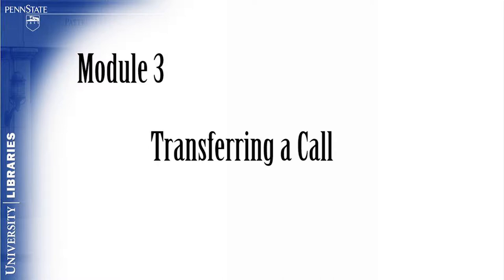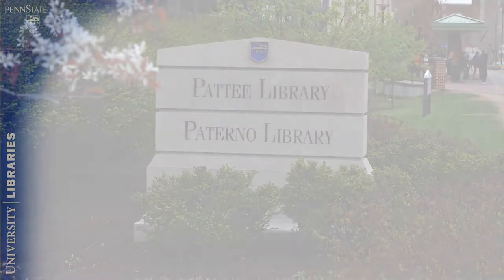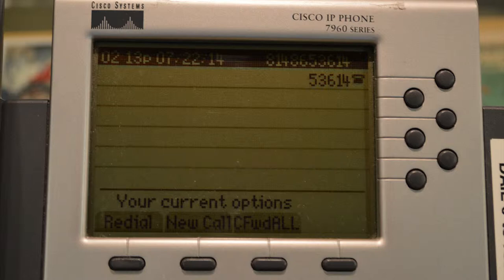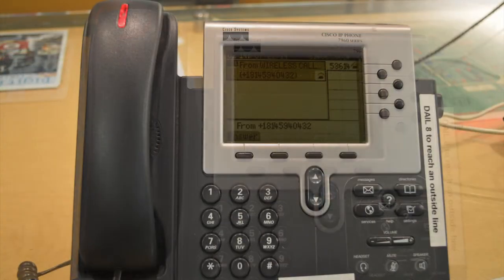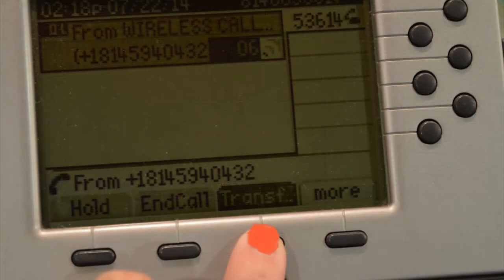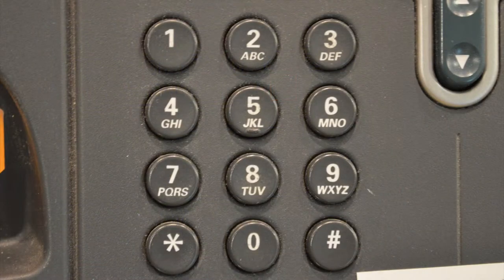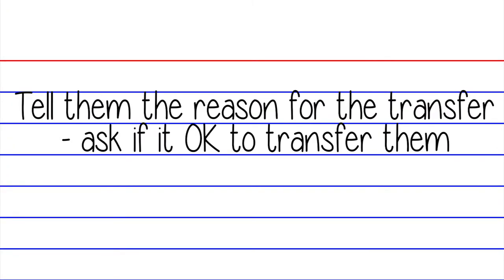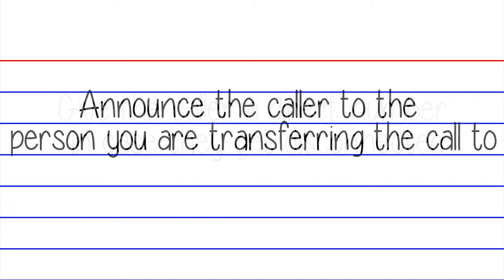Module 3 - Transferring a Call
The goal of this module is for the viewer to be able to transfer a call.